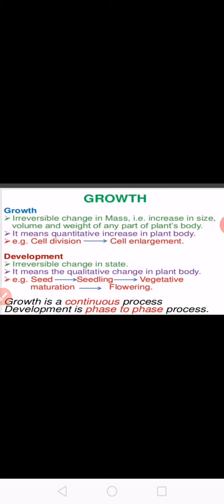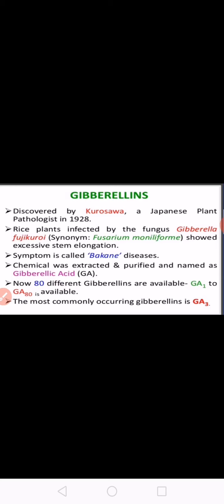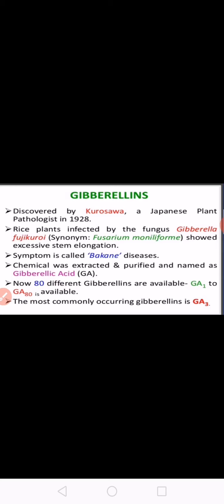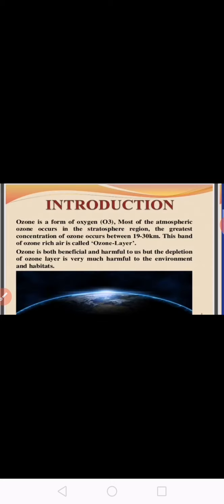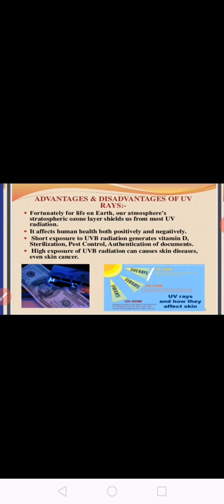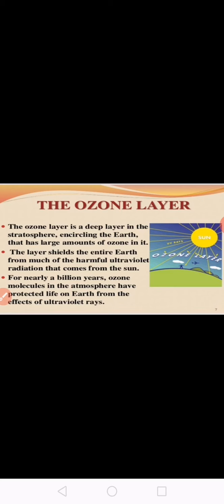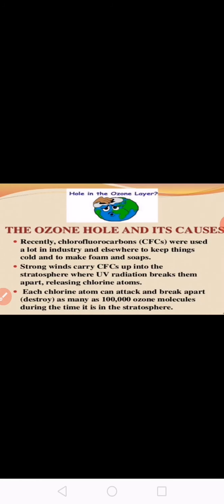Botany revision class part 2